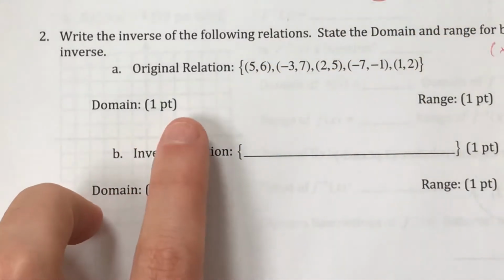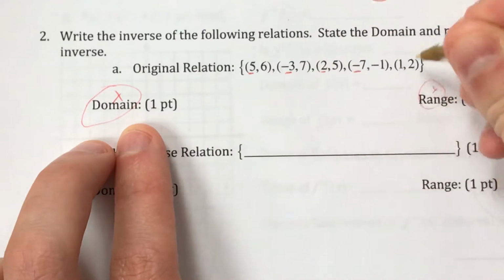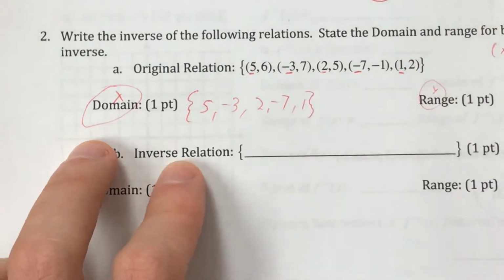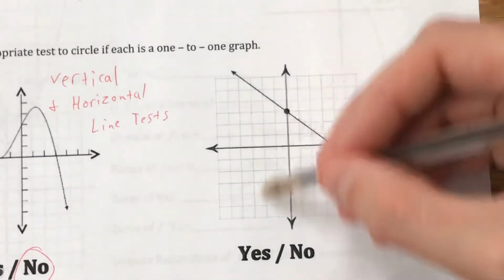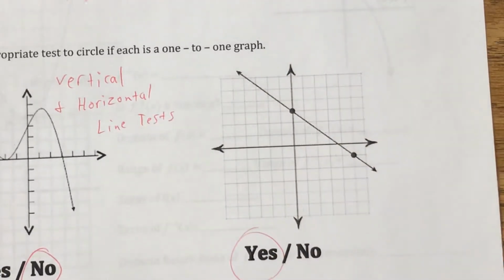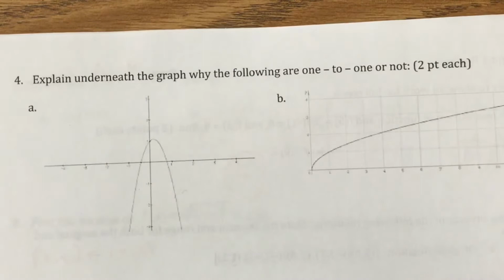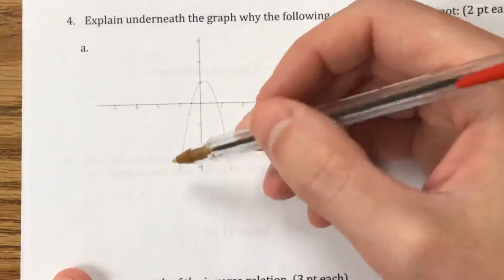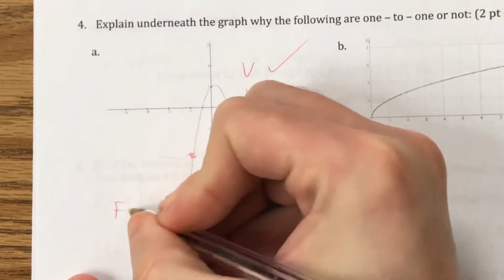Inverse Review Part 1